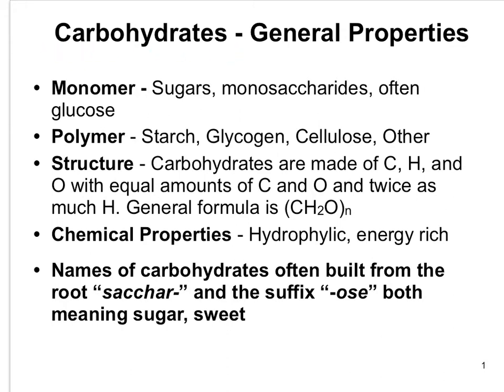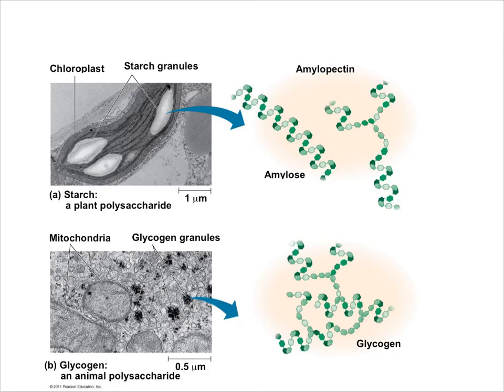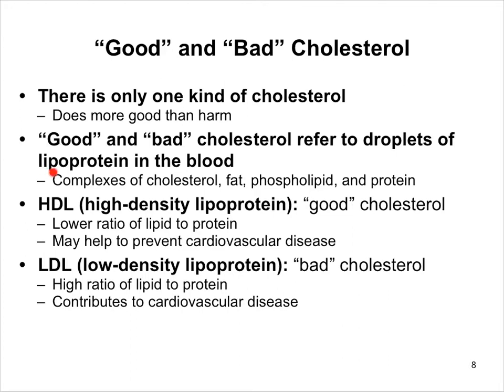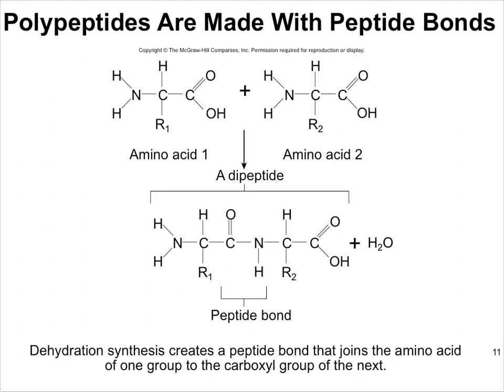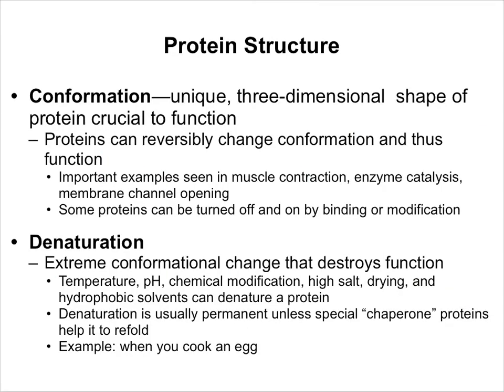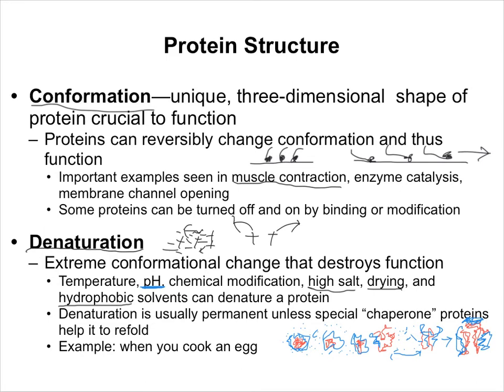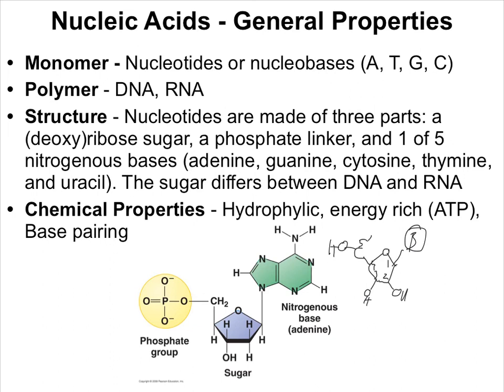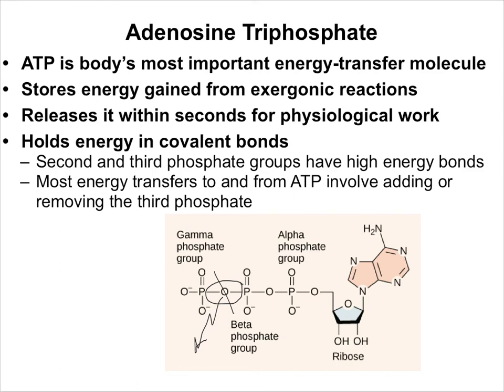6 biological macromolecules